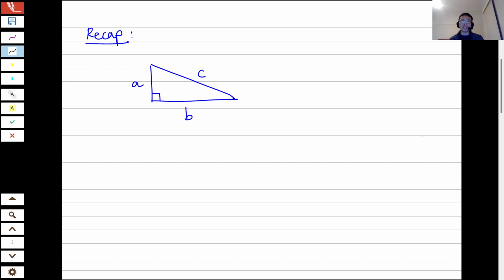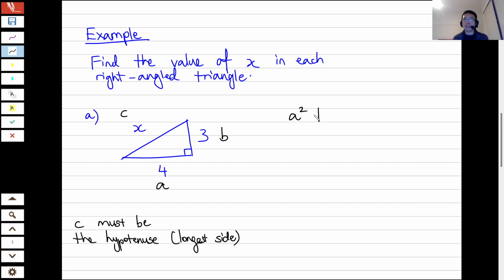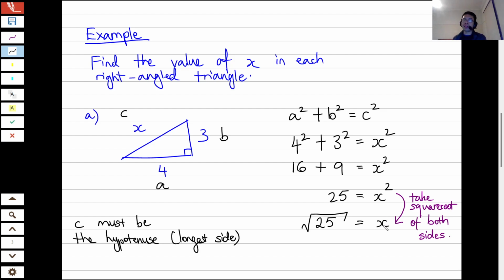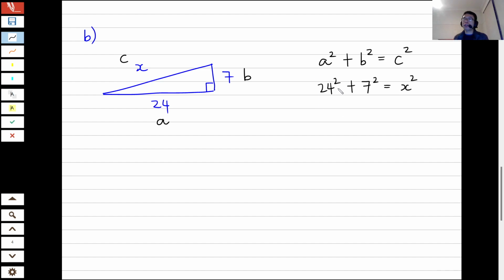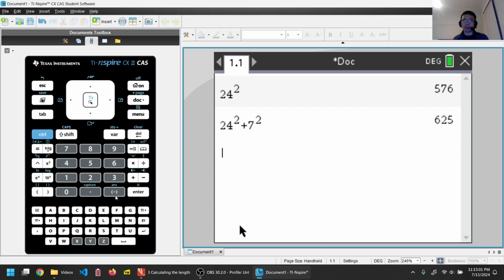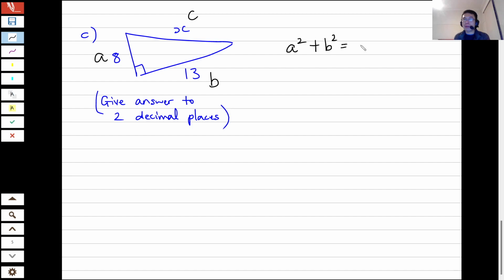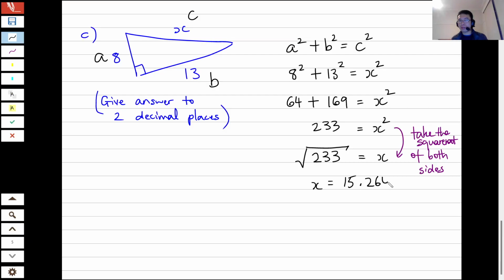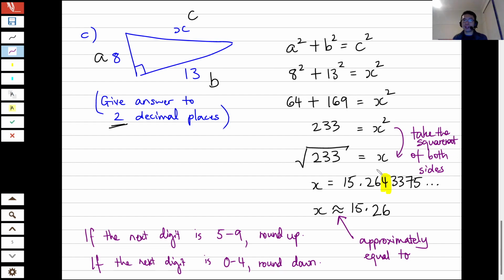3 Calculating the length of the hypotenuse